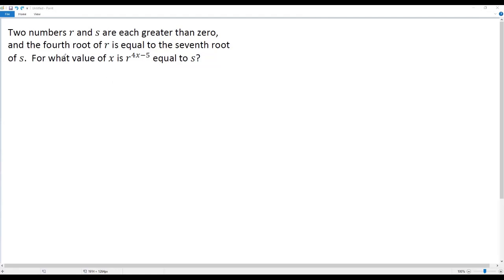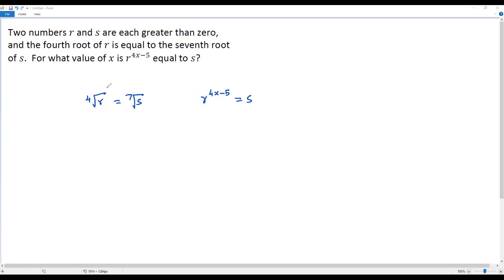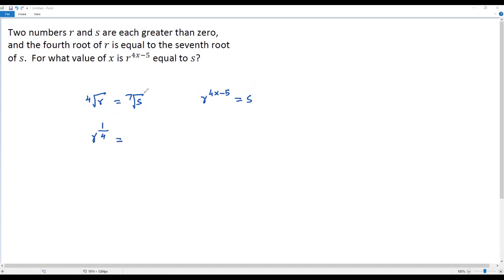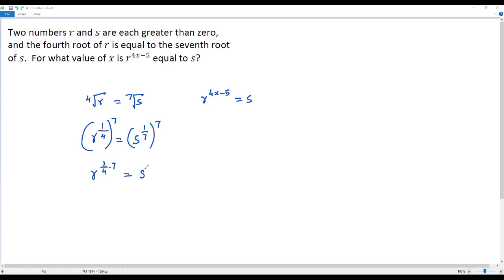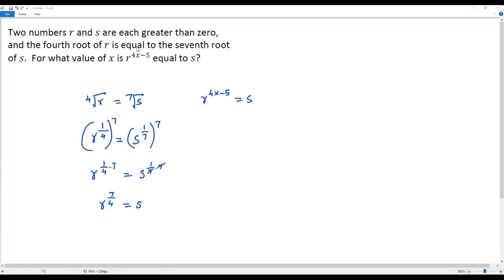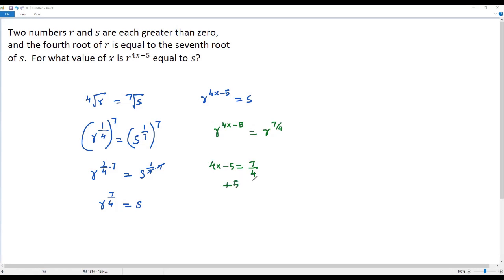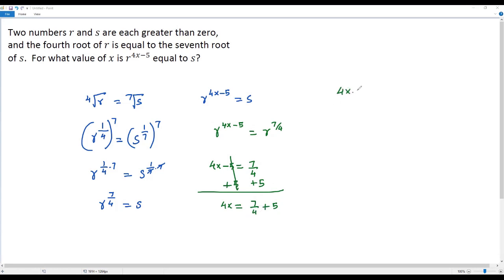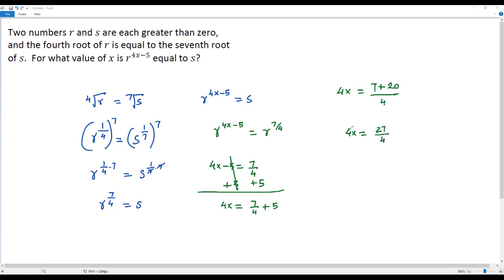SAT Math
Two numbers r and s are each greater than zero, and the fourth root of r is equal to the seventh root of s. For what value of x is r^(4x – 5) equal to s?